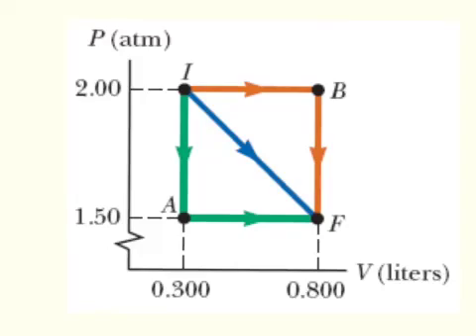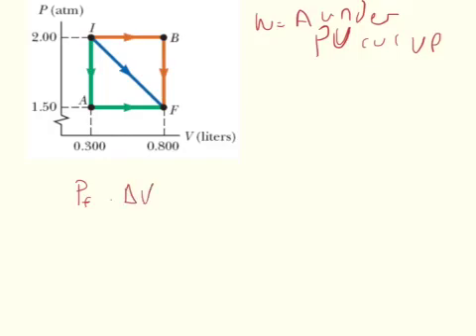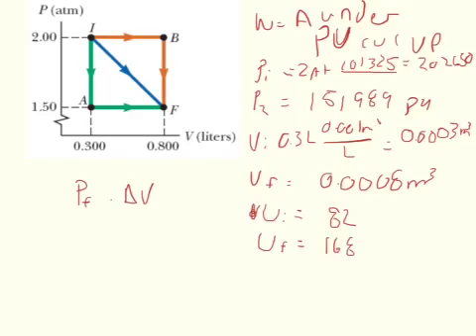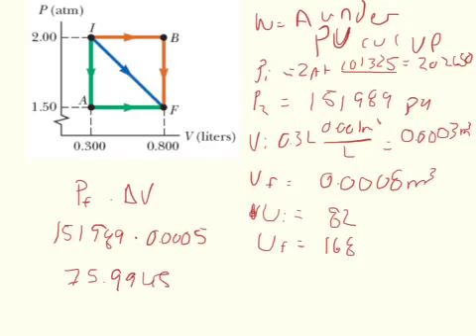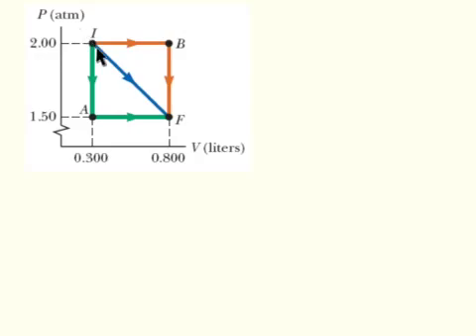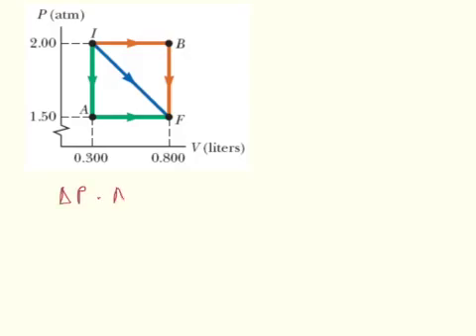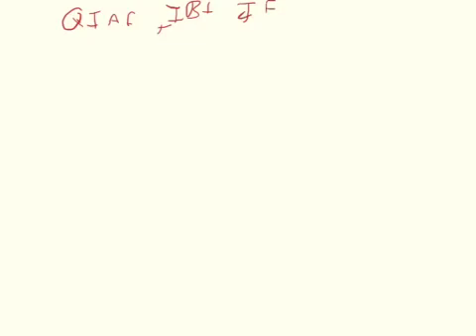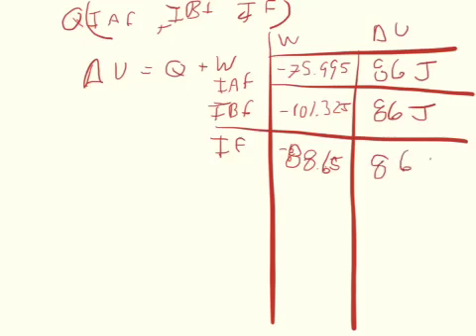Physics Web Assign Ch 12 #8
Five moles of gas initially at a pressure of 2.00 atm and a volume of 0.300 L has internal energy equal to 82.0 J. In its final state, the gas is at a pressure of 1.50 atm and a volume of 0.800 L, and its internal energy equals 168 J.

(a) For the paths IAF, IBF, and IF in the figure above, calculate the work done on the gas.
WIAF  = _____ J
WIBF  = _____ J
WIF    = _____ J

(b) For the paths IAF, IBF, and IF in the figure above, calculate the net energy transferred to the gas by heat in the process.
QIAF  = _____ J
QIBF  = _____ J
QIF    = _____ J